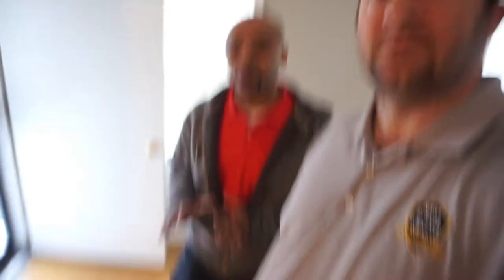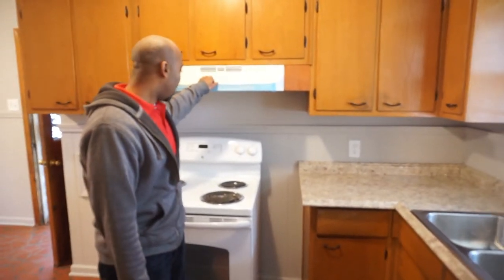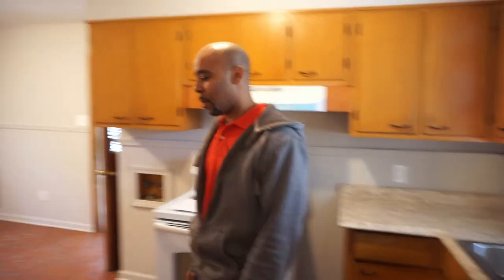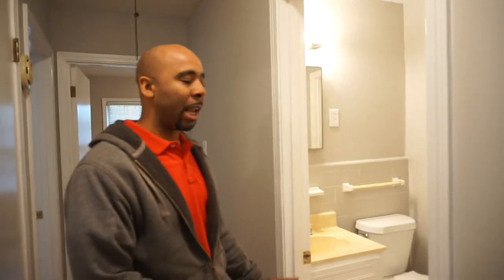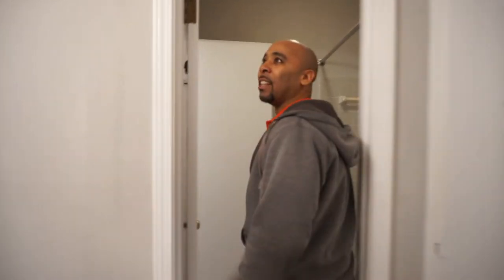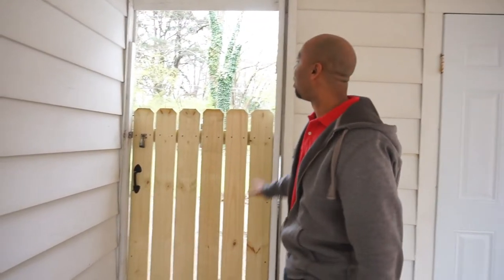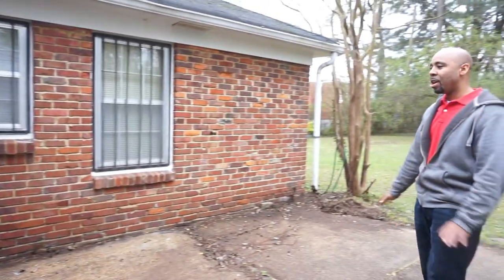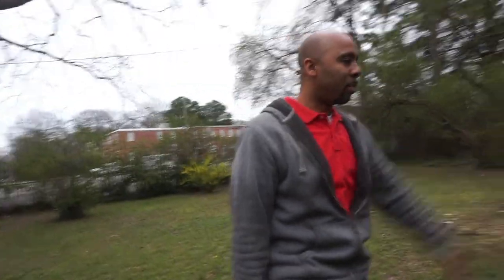New Buy And Hold Investors First Completed Deal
In this video I meet with Anthony Frank, local investor who just completed his first BRRRR deal for his buy and hold portfolio. Anthony talked to us about his experience with renovating his first property and how it went managing a contractor. We were also waiting for the appraiser to show up so he could get one step closer to closing out the refinance.